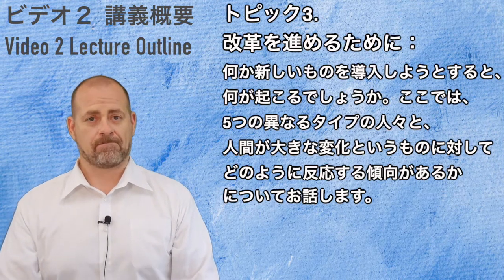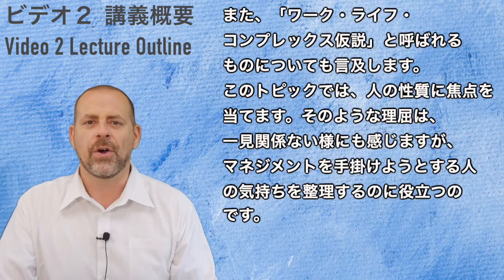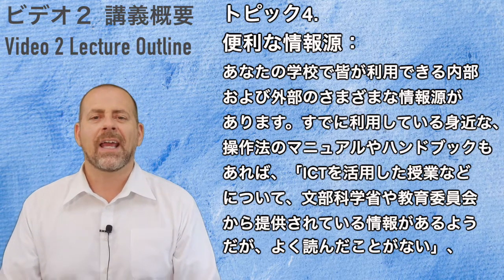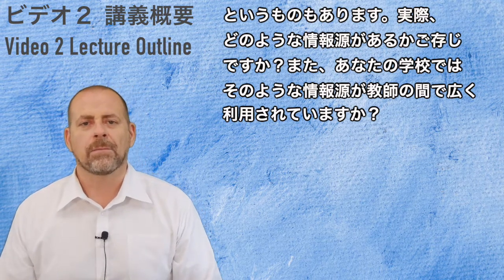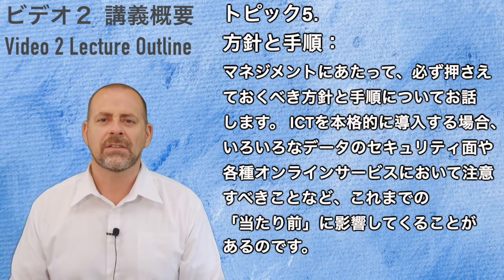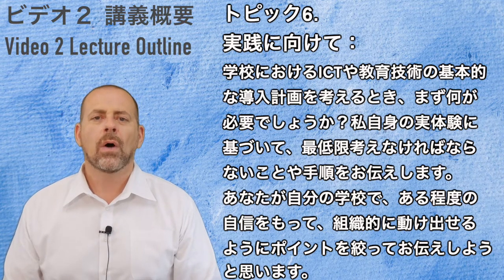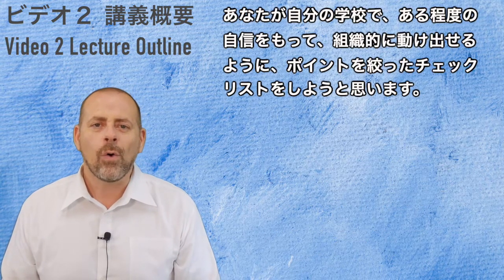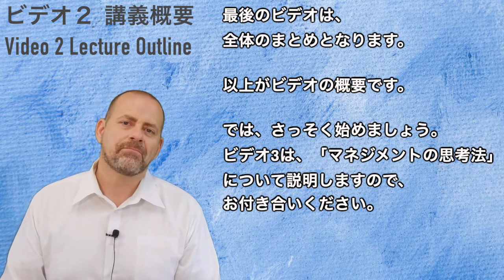BoE ICT PD Video 2 講義概要 Lecture Outline